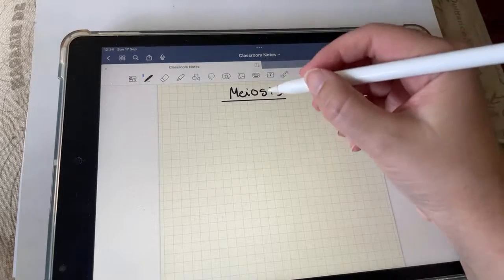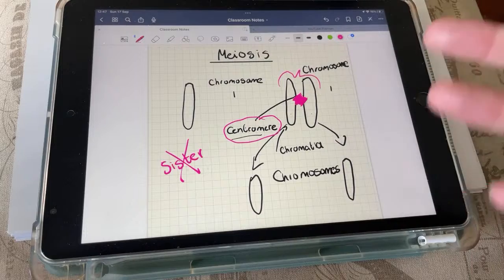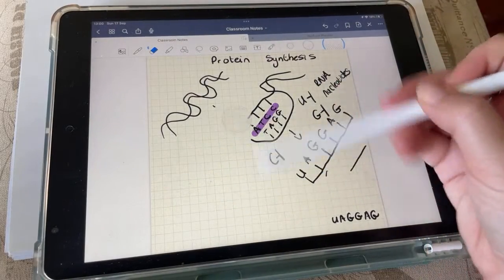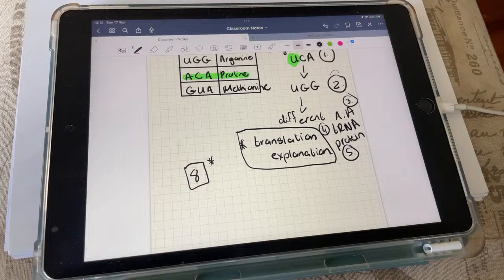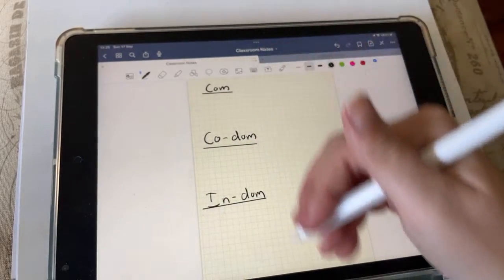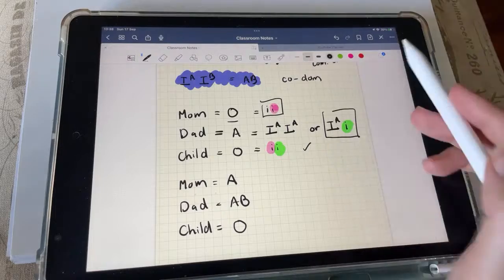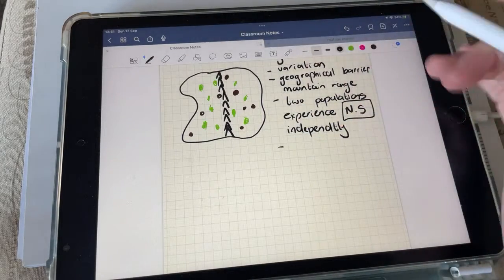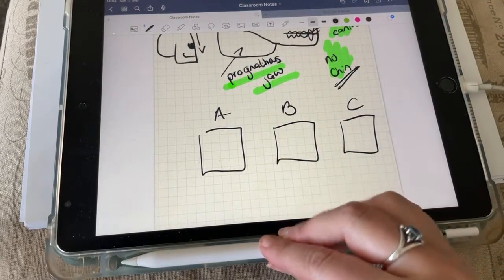Prelim Paper 2 Live Lesson